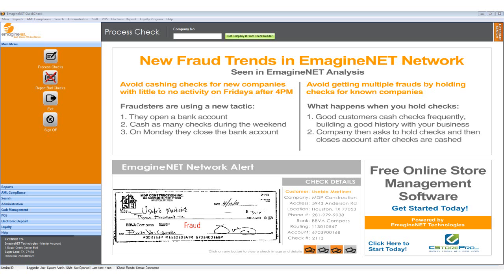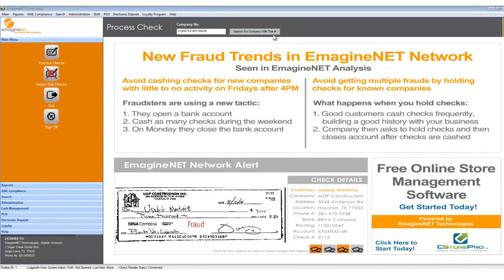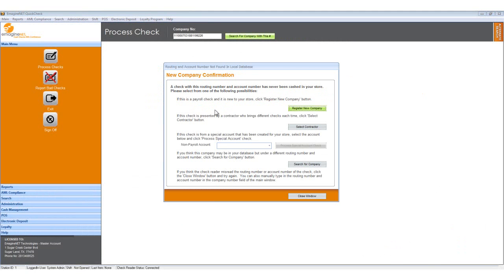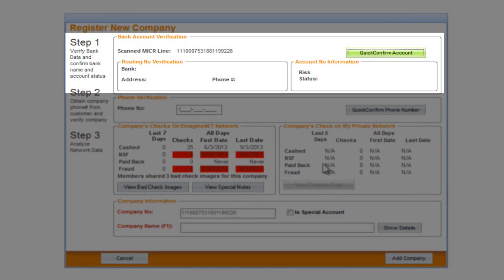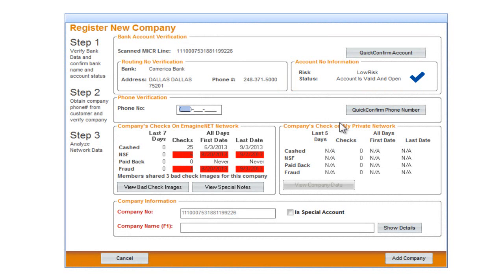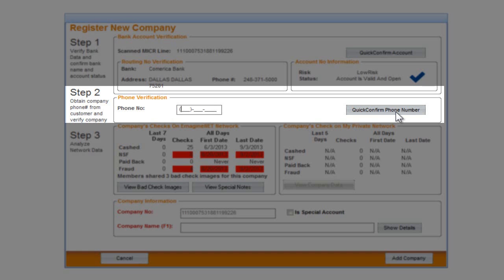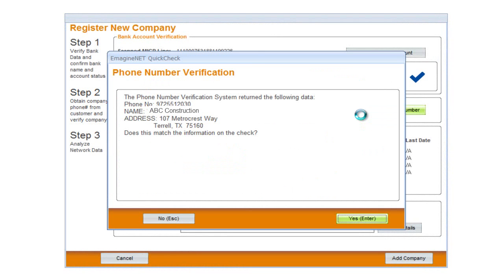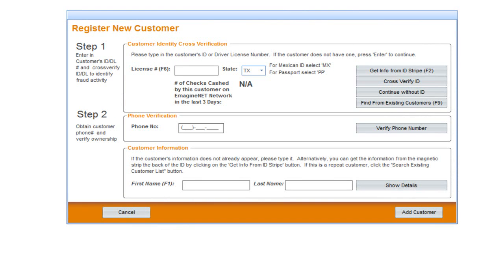EmagineNET QuickCheck | Understanding New Company Registration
How to catch fraud while registering a new company.

Phase I Training - Register a New Company (v. 1.0)